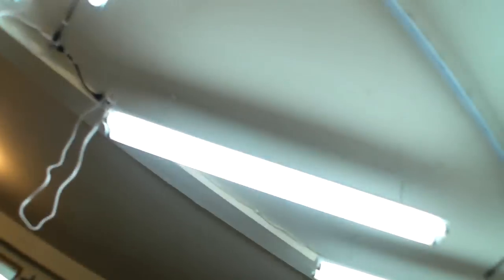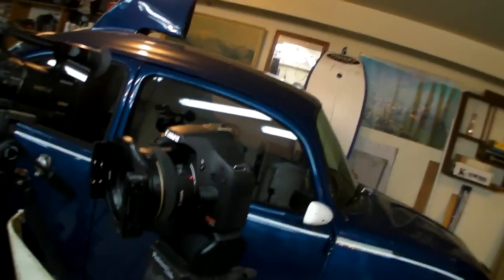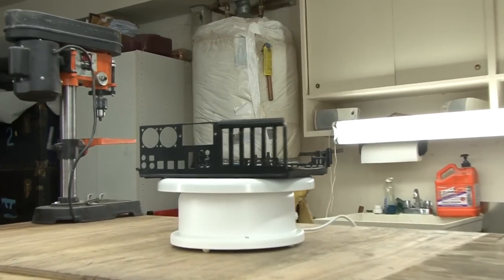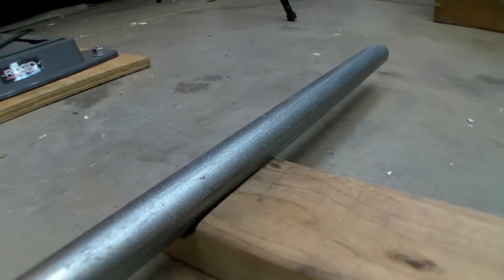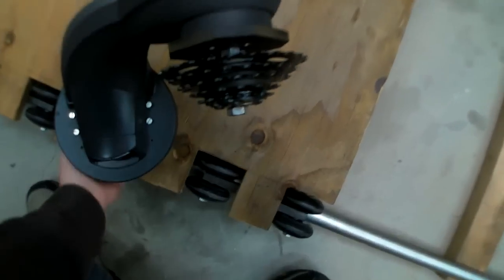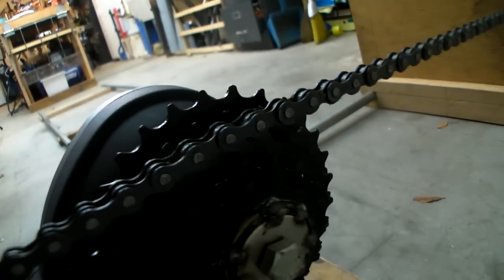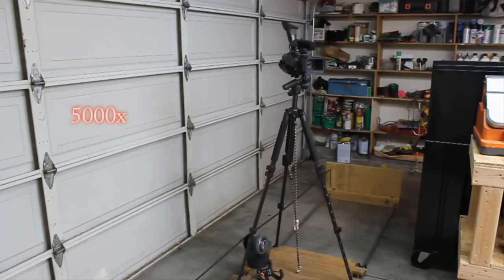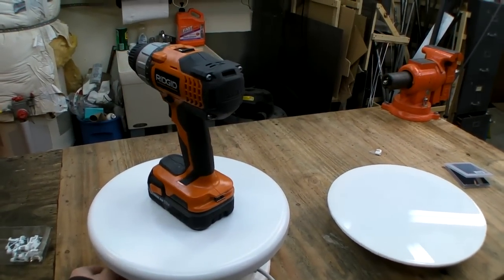OS Xbox Pro - Behind the Scenes : Videography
I received a lot of question about the video production side of my latest project, the OS Xbox Pro.  So I decided to lower my standards and upload one of these really poorly made, shaky cam, youtube style videos where I show you some of the tools and techniques I used.  It covers lighting, cameras, my home made time-lapse dolly, motorized turntables, and lenses.